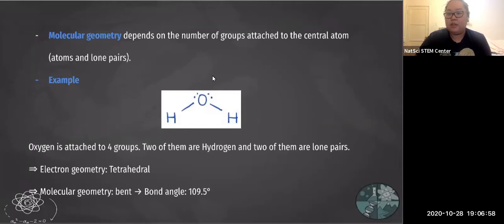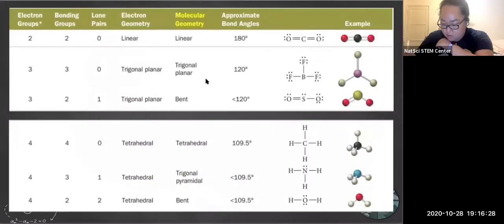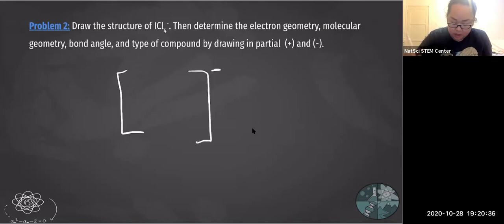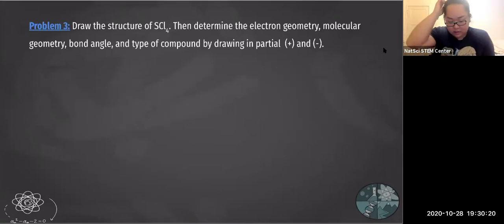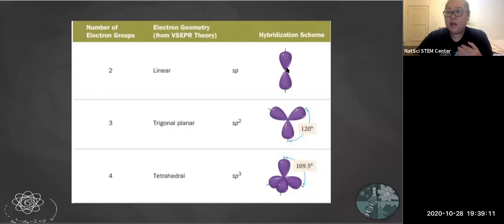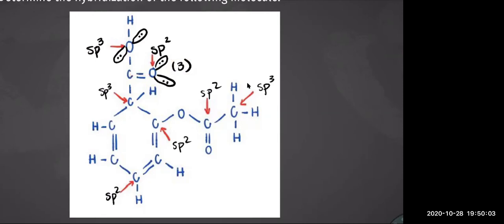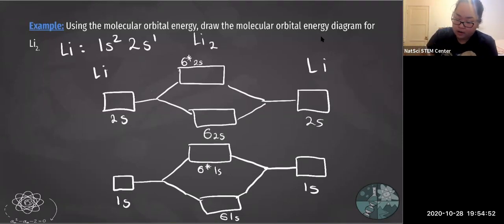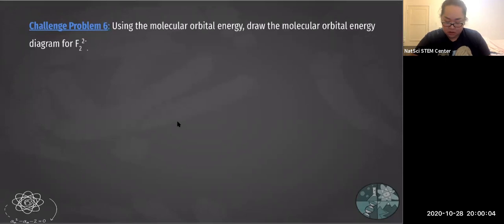Chemistry Workshop (Molecular Geometry)